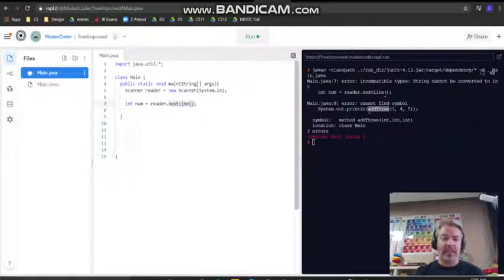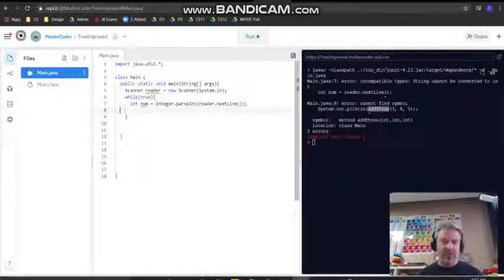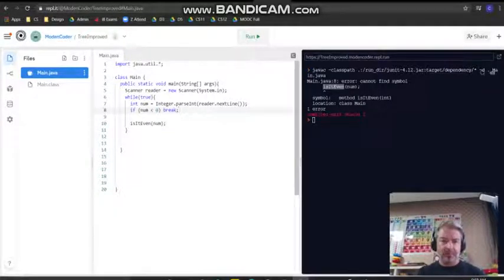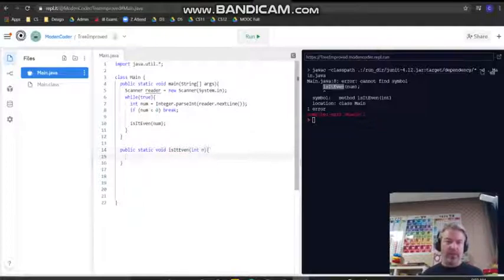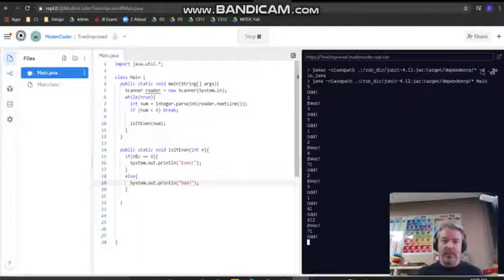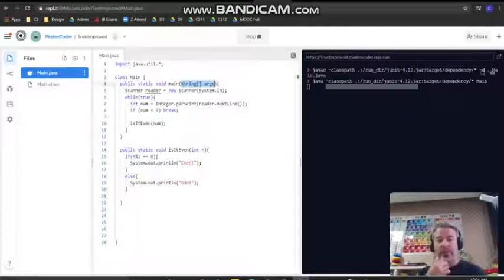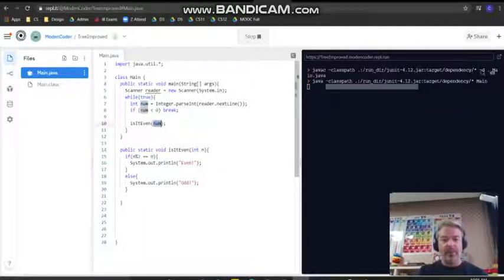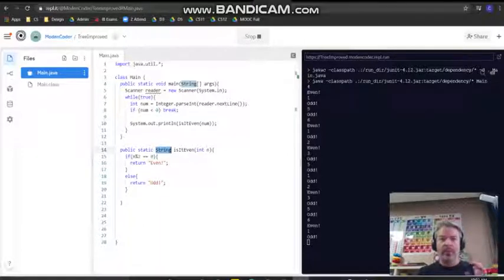Chapter 12 Methods